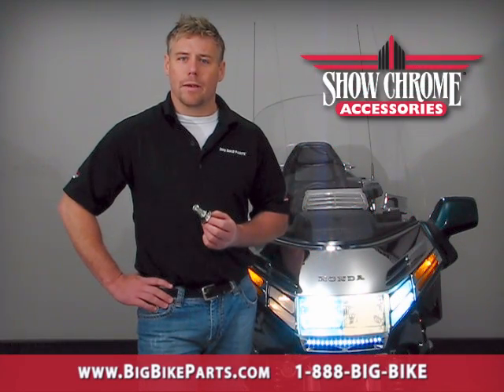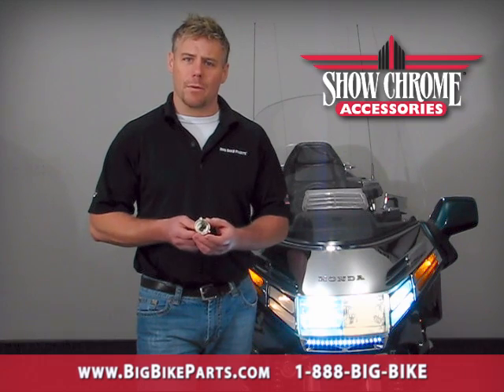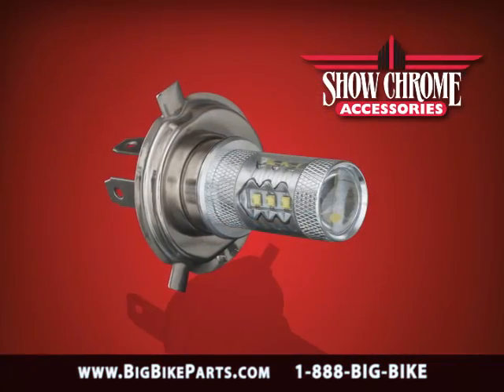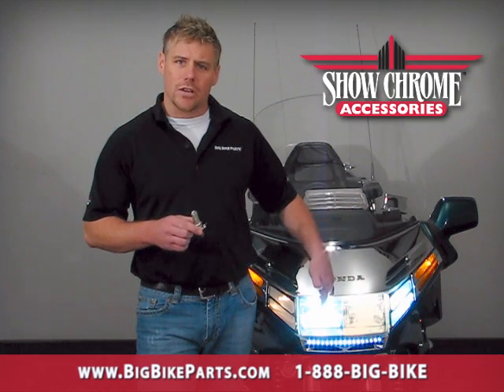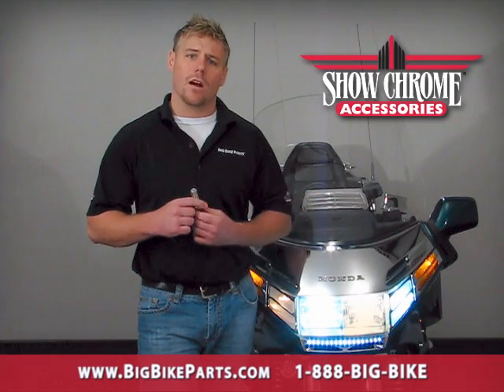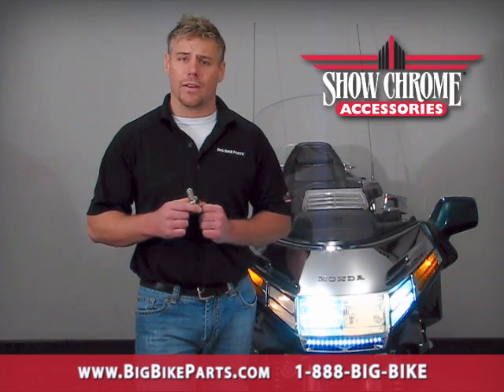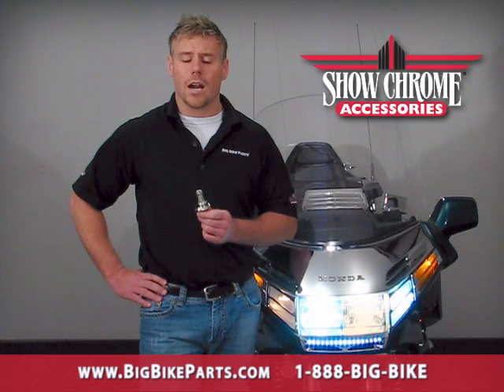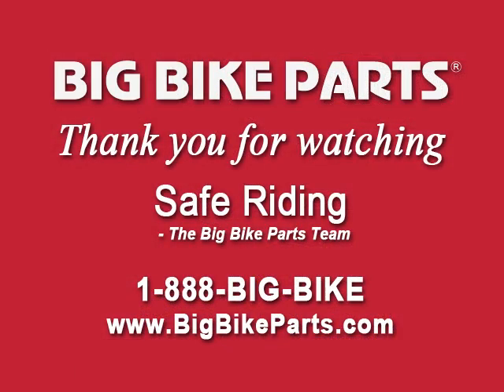80 Watt LED H4 Replacement Bulb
This condenser style constant current LED bulb from Big Bike Parts® is a direct replacement for a standard H4 bulb found on GL1500s (1988-97). With 16 high capacity 5 watt LEDs circling this new H4 replacement and a condenser lens to greatly enhance the brightness, this is a truly exceptional 80 watt LED bulb. Sold each. Fits GL1500 Goldwings 1988-97 and any other H4 replacement.

BBP # 10-105